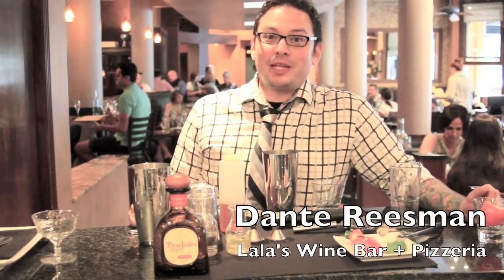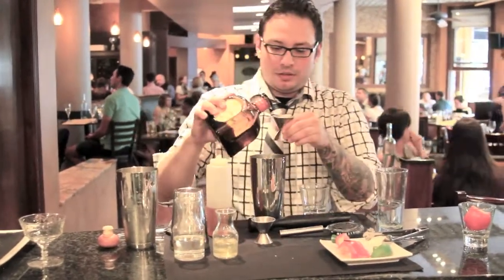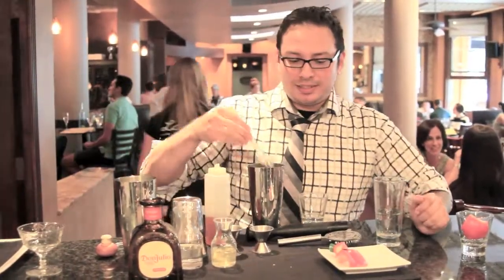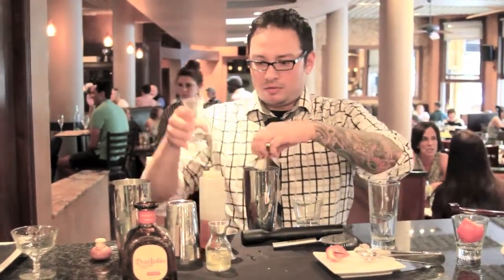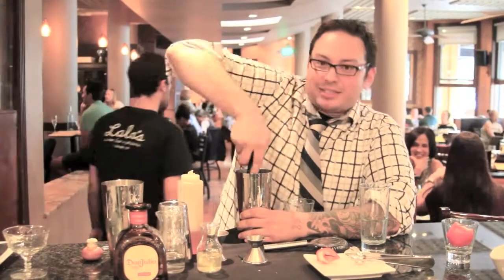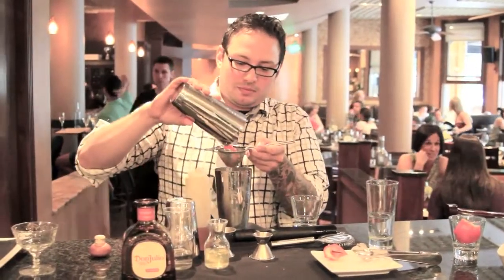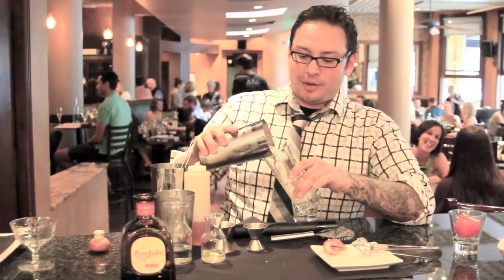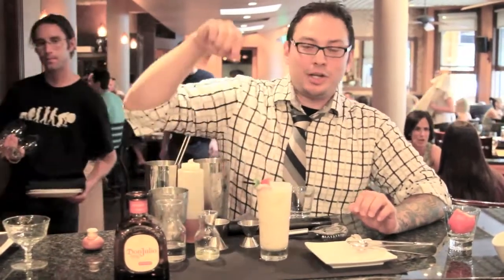Dante Reesman : Lala's Mixologist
Lala's Mixologist makes up a Don Julio Reposado cocktail that you can't miss. Huevos Ranchero. Delicious